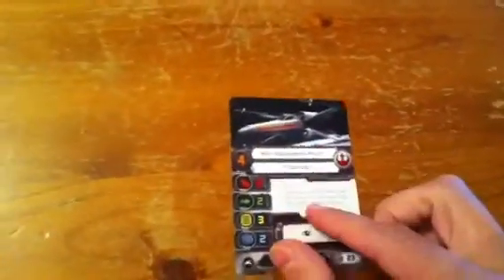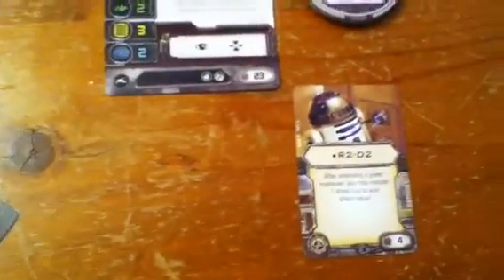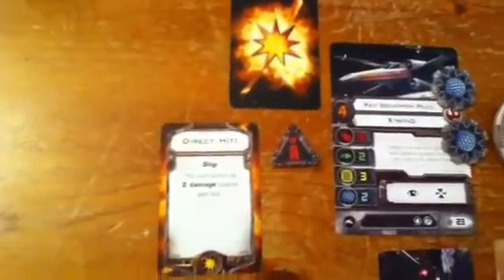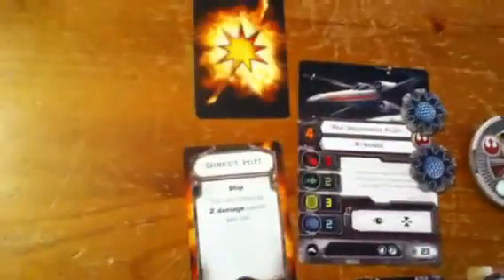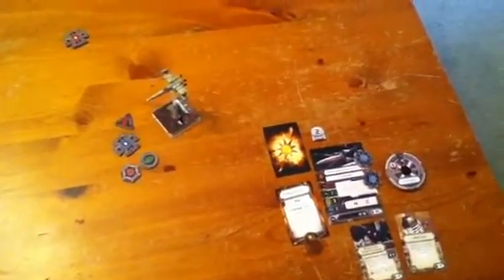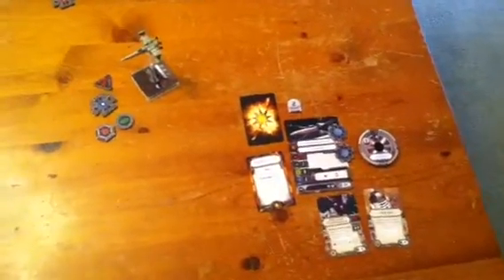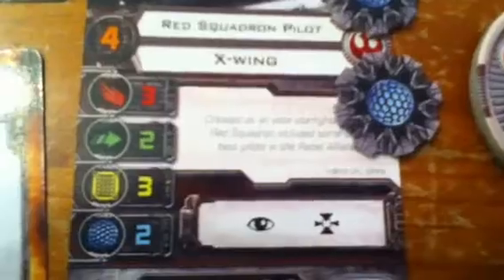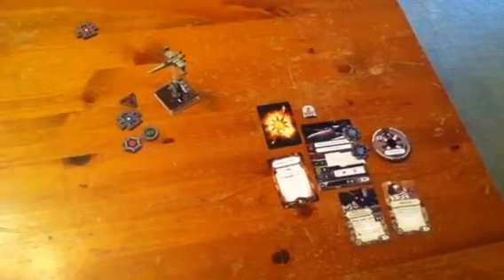Star Wars X-wing Miniatures Game Part 7 (Anatomy of a Starfighter)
Nathan from Star Wars Beyond the Films takes a brief look at the X-wing Miniatures Games products from launch upon arrival. This segment checks out the basic components that make up a starfighter during play.